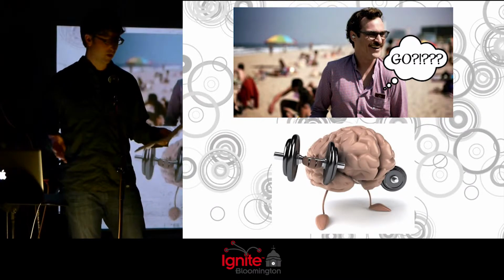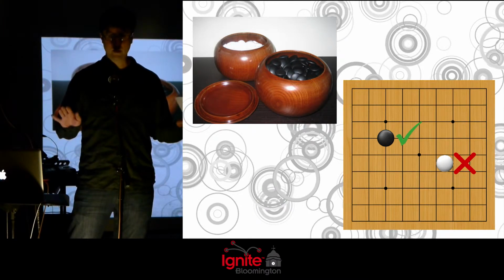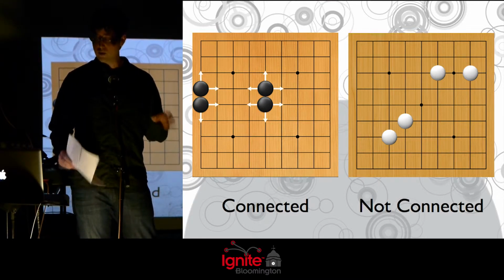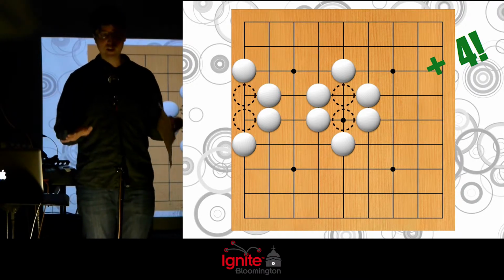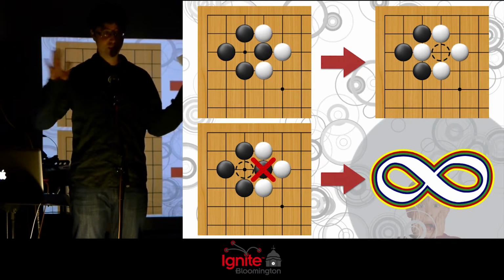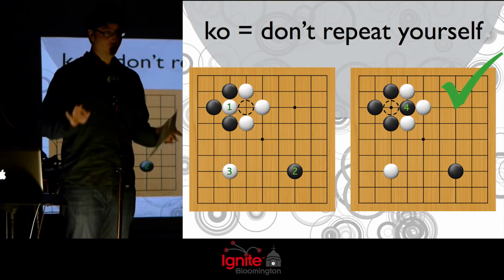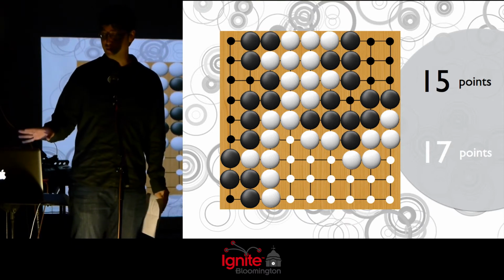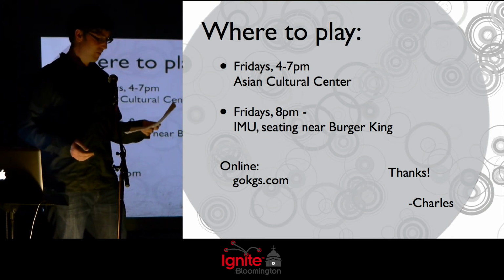Charles Brandt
"Go: the Best Game Ever"